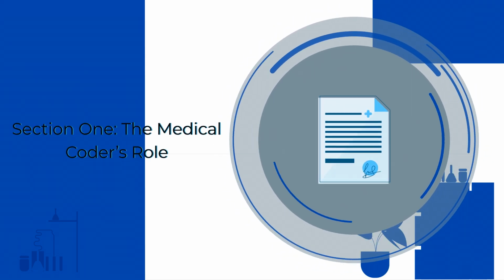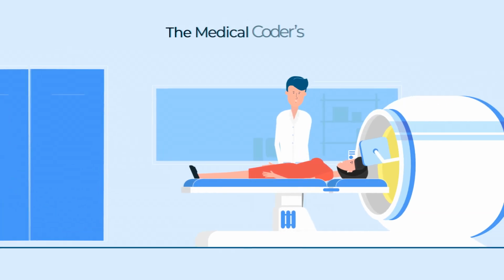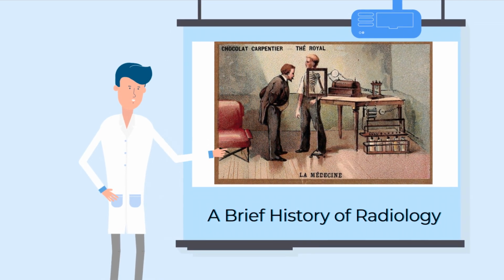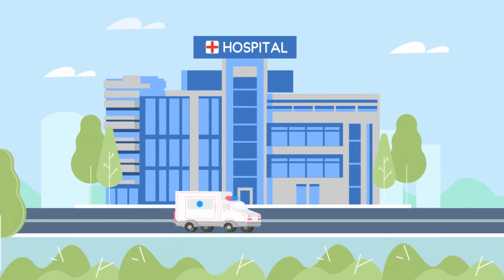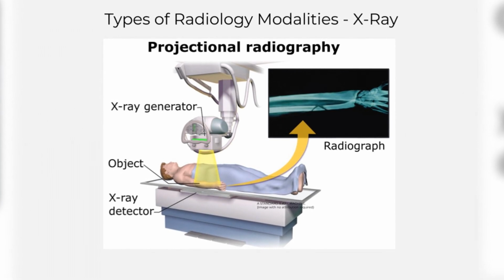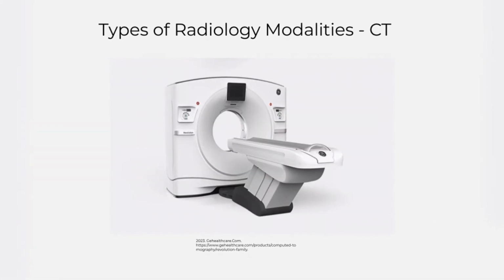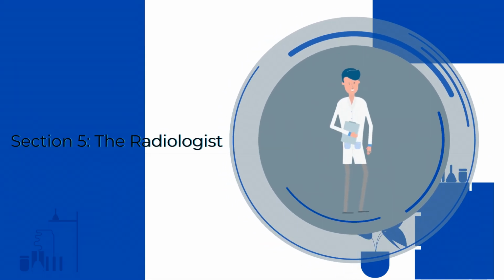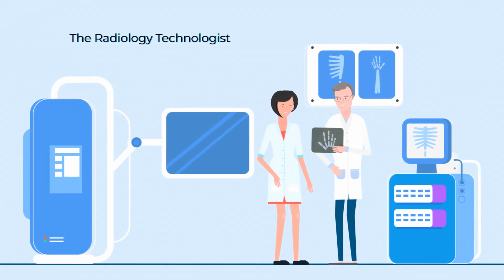Introduction to Radiology Medical Coding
Timestamps:
00:00 Start & Introduction
00:36 🔴The Medical Coder’s Role in Radiology
02:05 🟠A Brief History of Radiology
03:00 🟡Where Radiology Exams Are Performed
03:38 🟢Types of Radiology Modalities
05:36 🔵Understanding the Radiologist’s Role
06:03 🟣The Radiology Technologist
06:28 Contact Information
07:02 Disclaimer
07:13 Logo Outro
07:19 End

Start your journey into diagnostic radiology coding! The video on the introduction to radiology encompasses several key components essential for understanding this vital field in medical imaging. It begins with an overview of the medical coder's role, highlighting how accurate coding is crucial for billing and patient records. The history of radiology is explored, tracing its evolution from early imaging techniques to modern advancements. The module also discusses where radiology exams are performed, including hospitals and outpatient facilities, and outlines various types of radiology modalities, such as X-rays, CT scans, and MRIs. Additionally, the responsibilities of the radiologist, who interprets the images, and the radiology technologist, who operates the equipment and ensures patient safety, are examined, providing a comprehensive understanding of the collaborative efforts in this field.